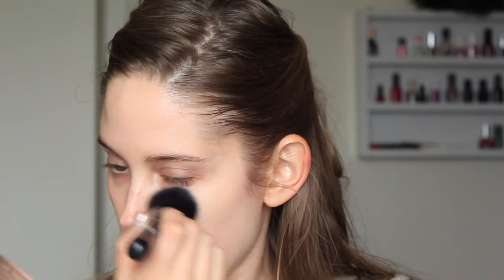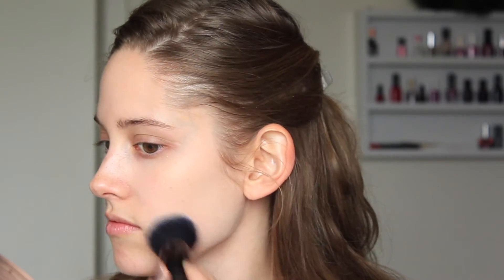NYX Total Control Drop Foundation Review || First Impression and Full Review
Foundation Routine

Product Reviewed:

NYX Total Control Drop Foundation in the shade Light

**I DO NOT partner with any makeup brands, in any way. I only make money from the ads that are run on my videos. Currently, I do have some makeup I don't particularly like, but I need to use up because I don't like wasting things. I will use said disliked makeup in tutorials, but I won't mention the brand in the video or my description.**